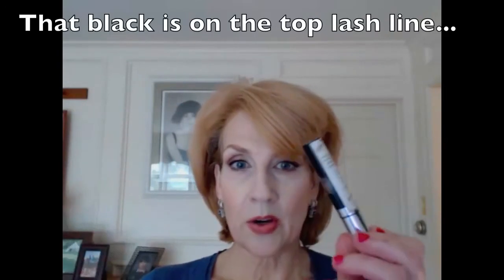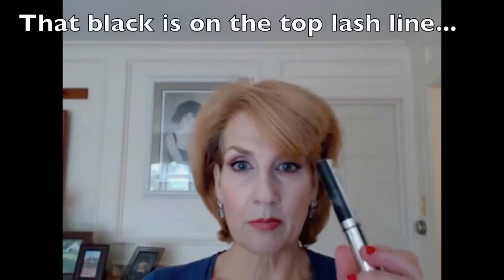All Natural Face November 21 & 25th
Back from NYC!  Here's the look for today and for Thursday.  On the agenda for tomorrow:  The Great Black Friday Decision!